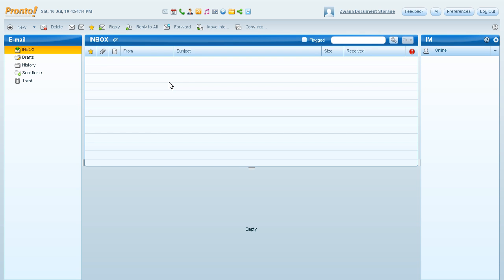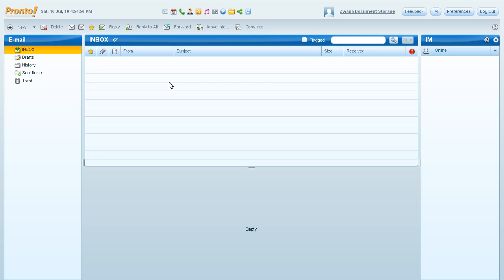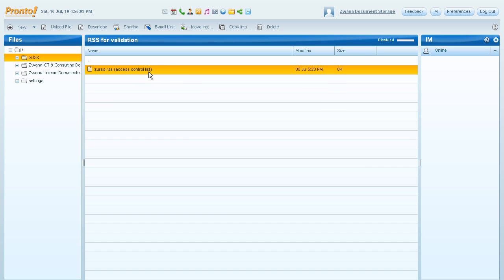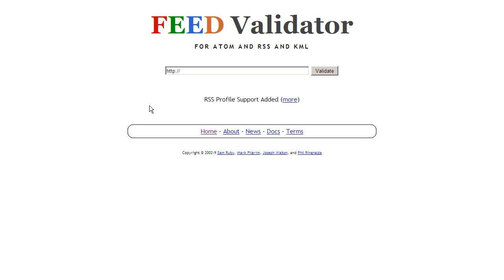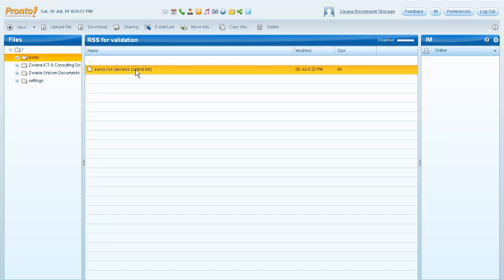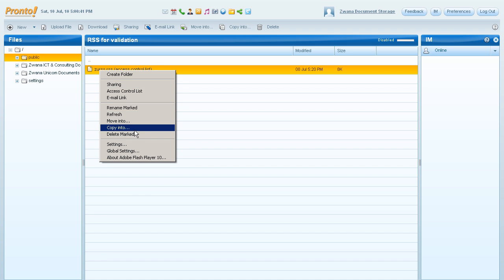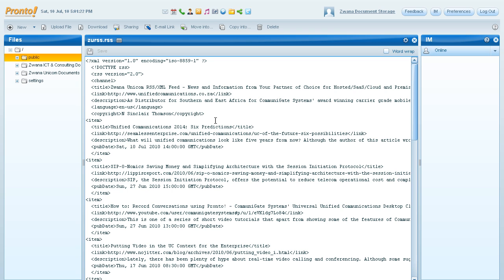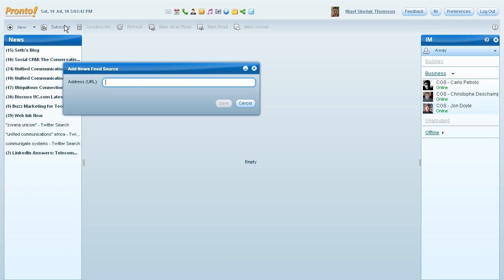How to: Create and subscribe to a RSS feed using CommuniGate Systems' Pronto! client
This video tutorial consists of 2 parts:
1. A demonstration of how to use CommuniGate Systems' Pronto! universal unified communications desktop client to create a RSS feed.

This video tutorial uses Zwana Unicom's own RSS feed as an example.

For best results view in full screen HD.